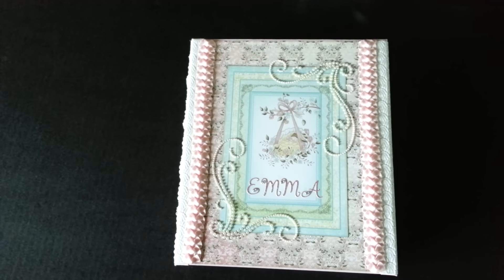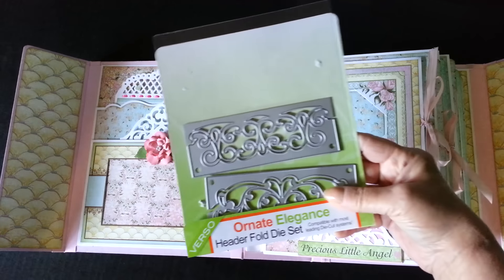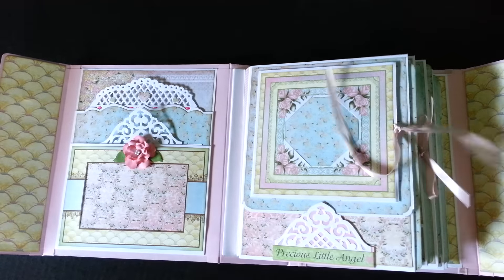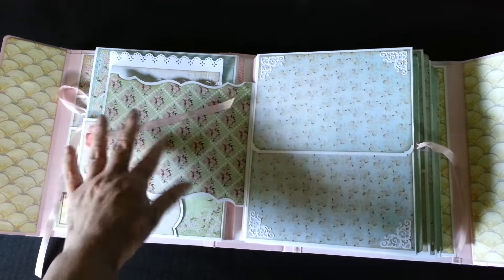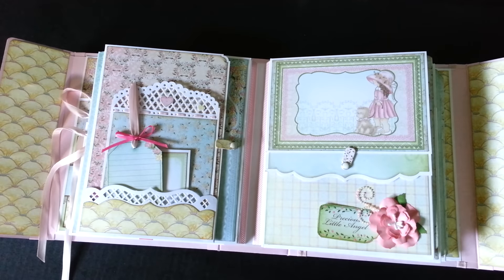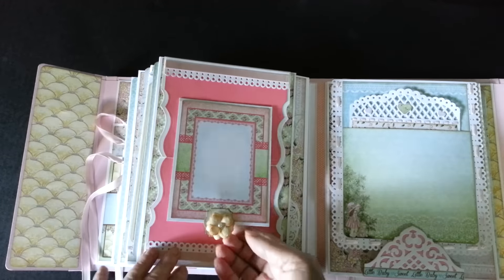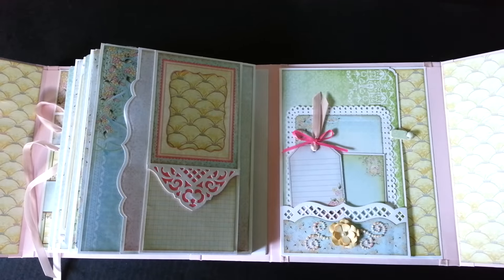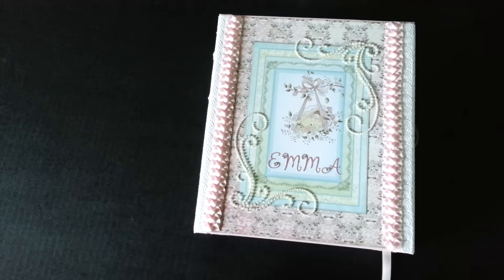Sweet Lullaby 9 x 7 Mini Album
A 9 x 7 Mini Album created using Heartfelt Creations "Sweet Lullaby"
Interactive 12 page mini can display 85 photos.

A tutorial for this album is available in my Etsy Shop

Main dies used in this book:  Spellbinders Flourished Frame Pocket
Verso Ornate Elegance Die Set
Spellbinders A2 Bracket Borders One edge dies.